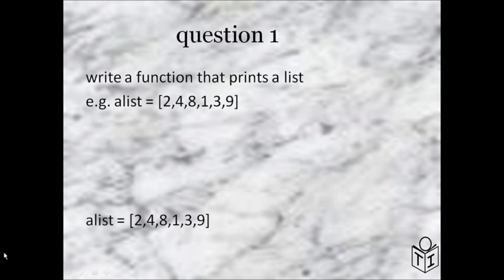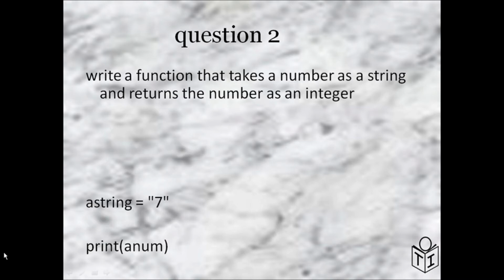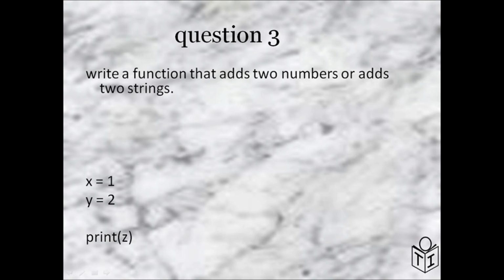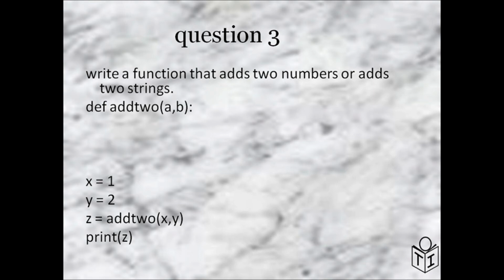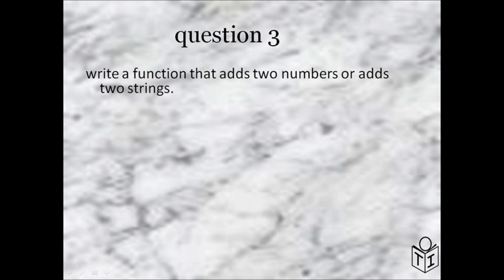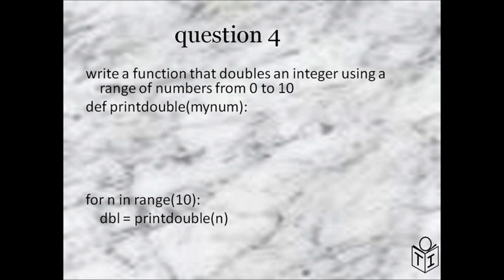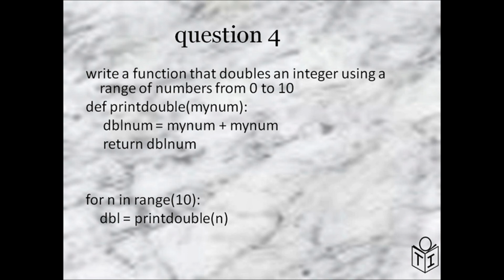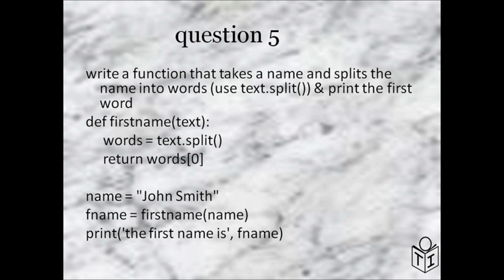Python functions Quiz answers Programming in simple English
An explanation of the answers for the questions in the quiz from the previous video.